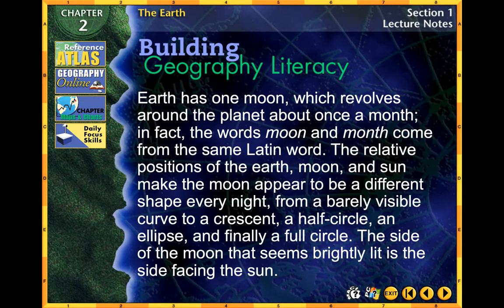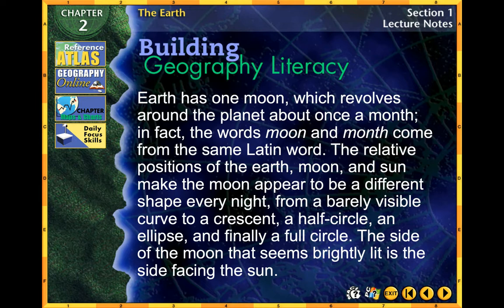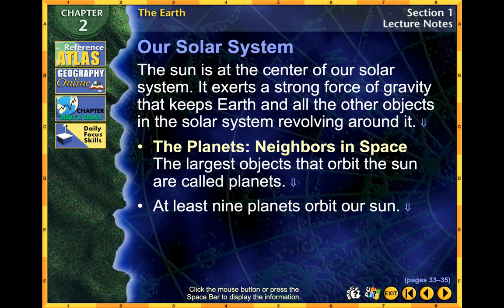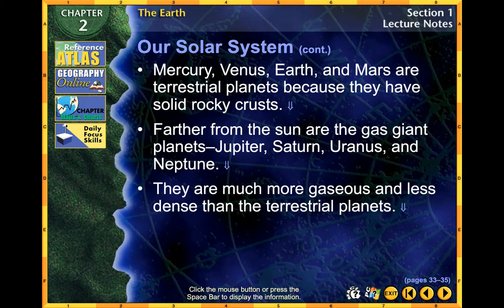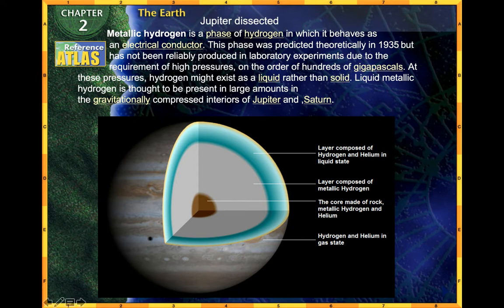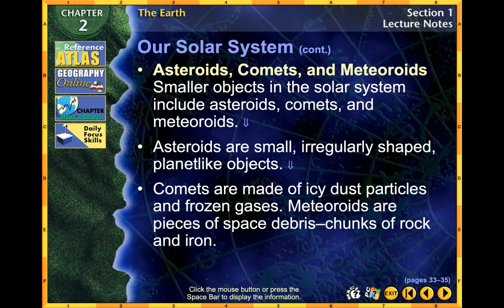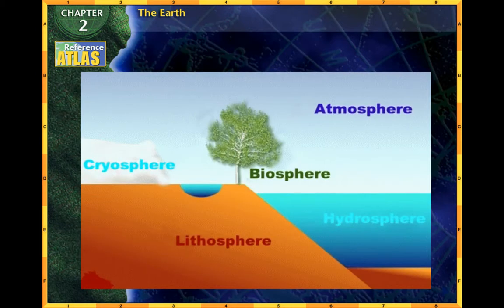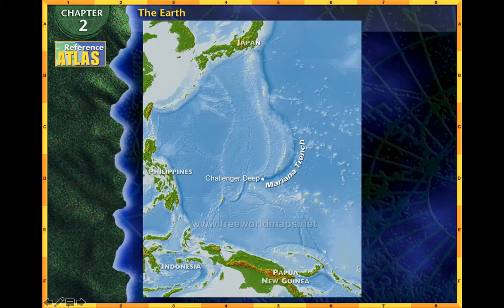Chapter 2, Section 1: Planet Earth